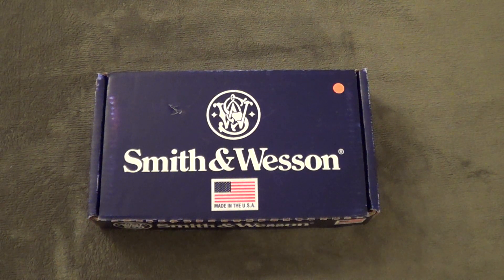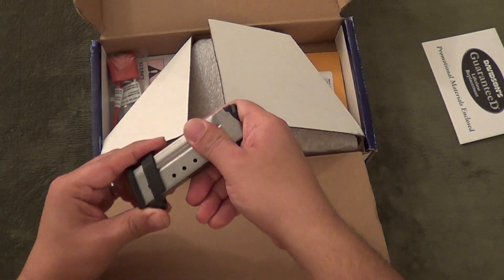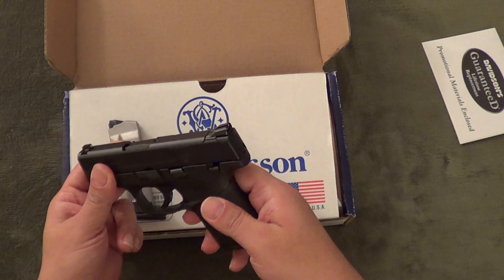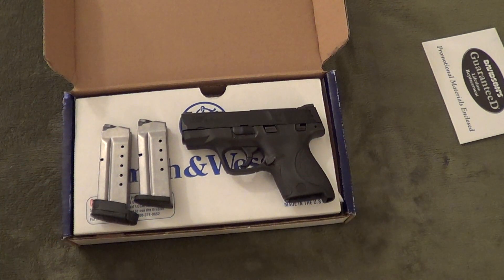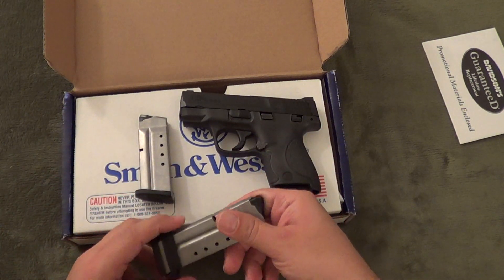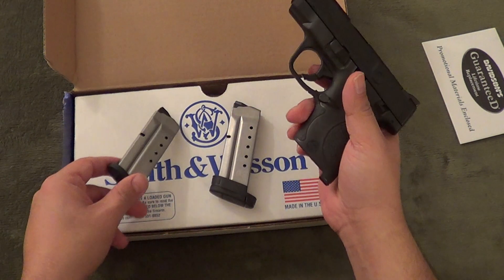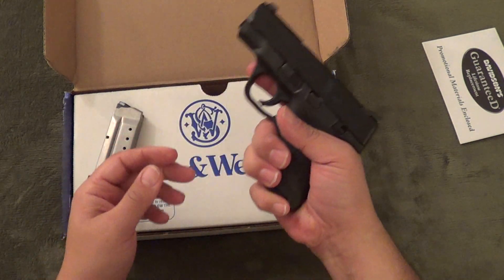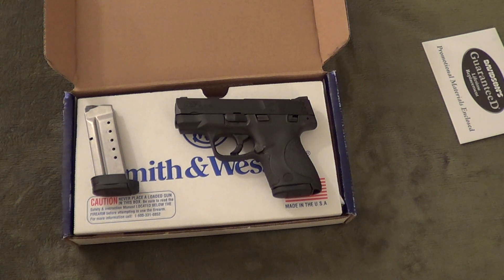Smith & Wesson M&P Shield Review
Unboxing/review of the Smith & Wesson M&P Shield .40